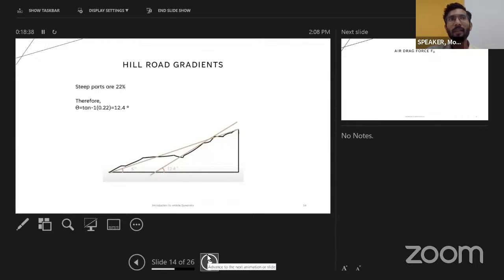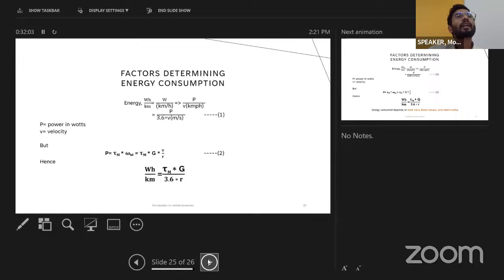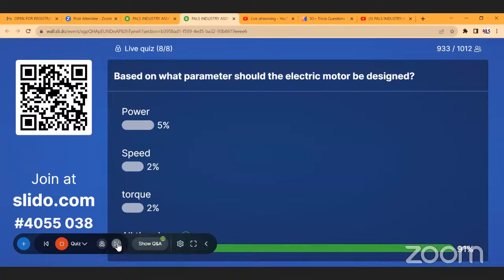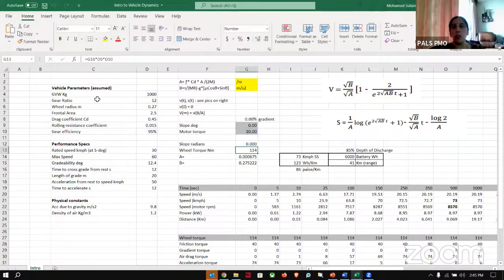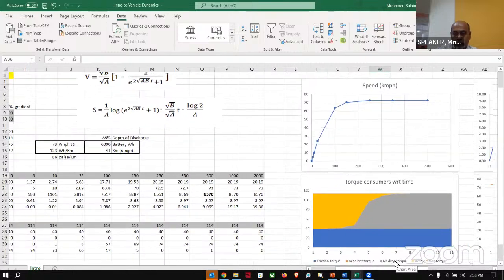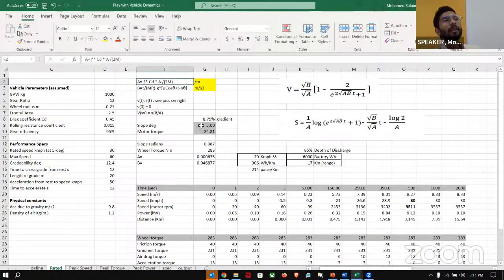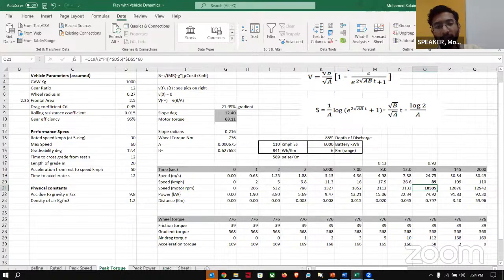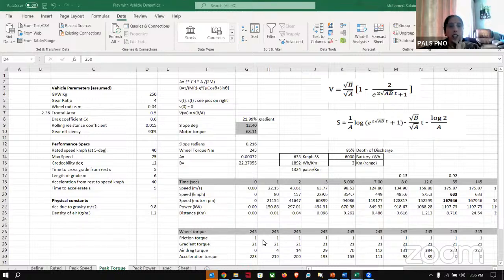PALS INDUSTRY-ASSISTED LECTURE SERIES ON ELECTRIC VEHICLES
The lecture series has five virtual sessions starting on August 10th to September 7th, 2023 with each session being held on a consecutive Thursday from 01:30 PM - 03:30 PM.